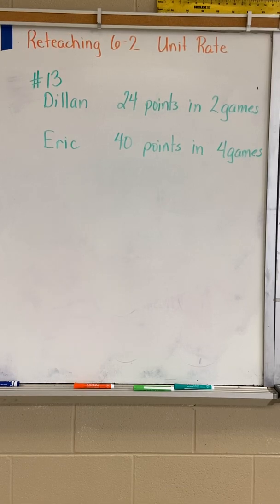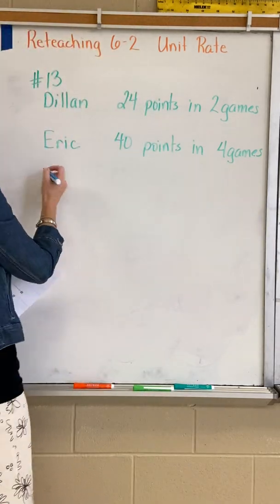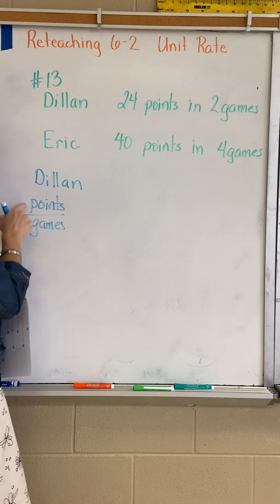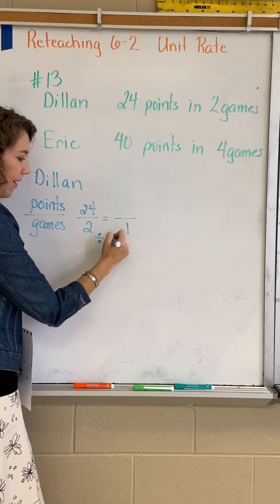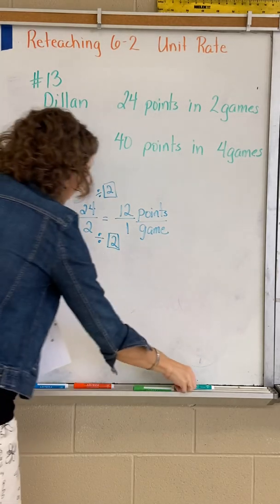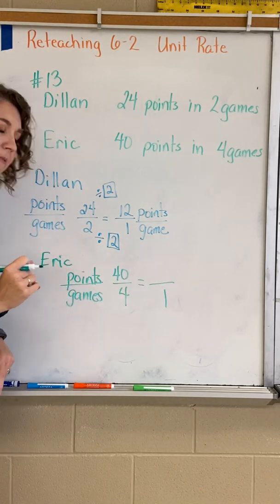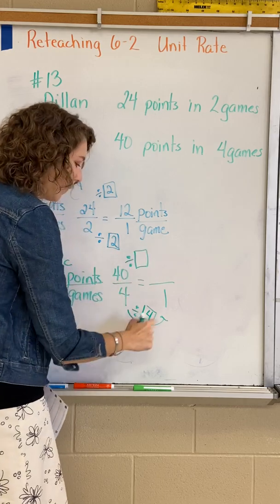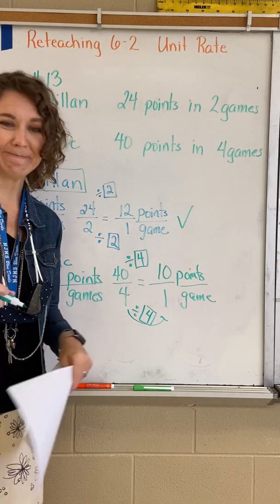Reteaching 6-2 #13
Grade 6 Unit Rate